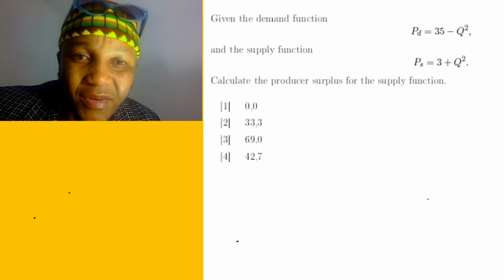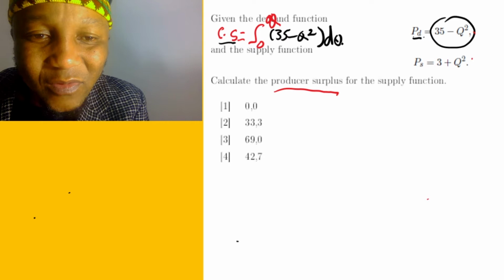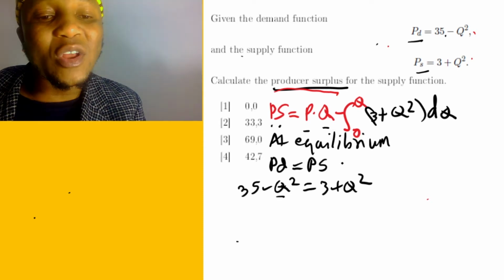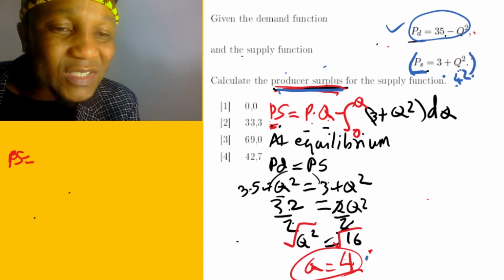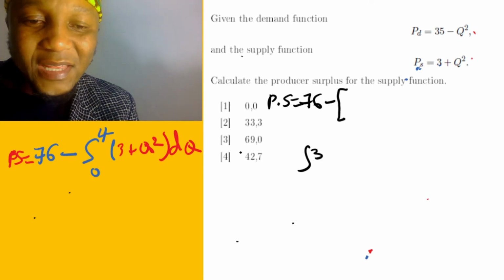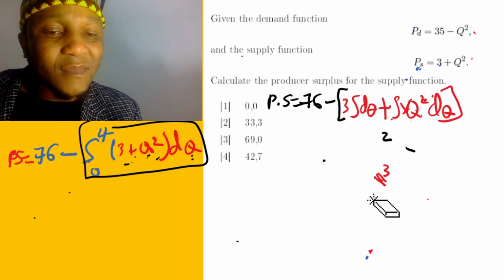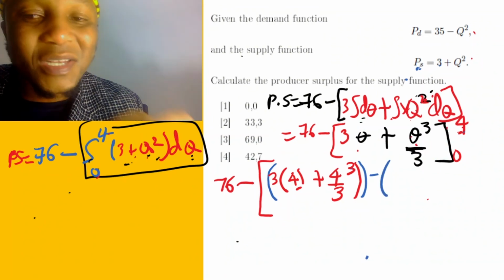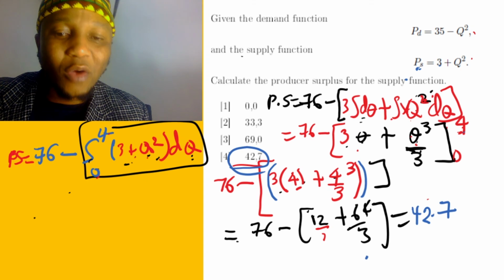Full course 3 mins in Consumer Surplus and Producer surplus